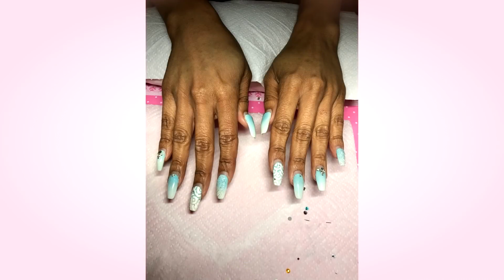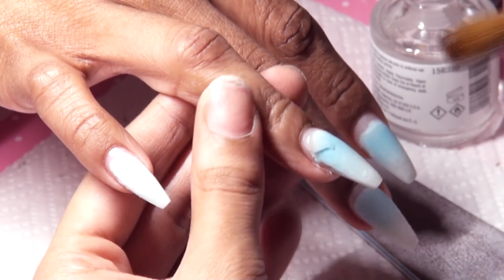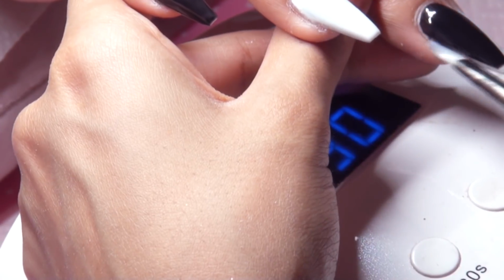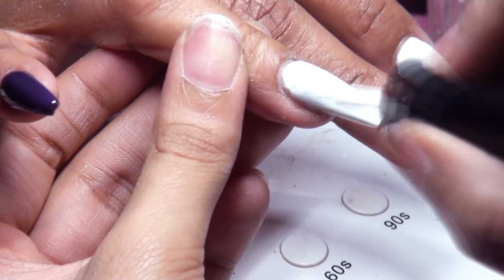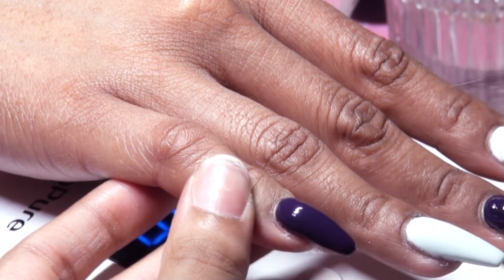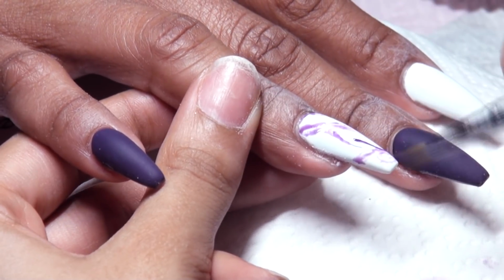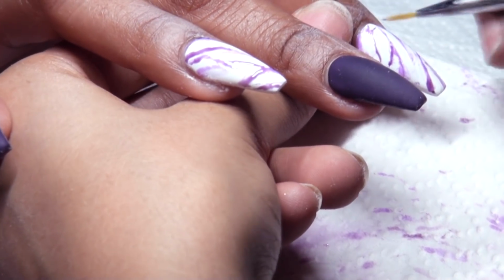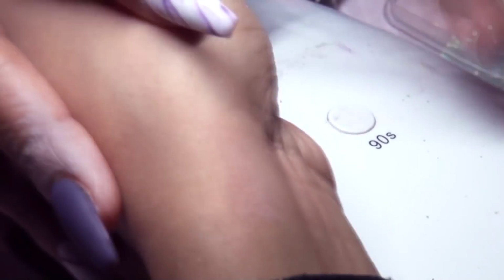HOW TO: Matte Eggplant Marble Acrylic Nails Full Set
Banggood UV Gel #36

(Purchased By Me) Products Used:

ASP Dehydrator
Tammy Taylor Nail Primer
No lift nails nail liquid
ASP Clear Acrylic
Zulays Bling Adhesive
Presto White Gel Polish
Presto Matte Top Coat Gel
Enail Couture Cotton Candy Cuticle Oil